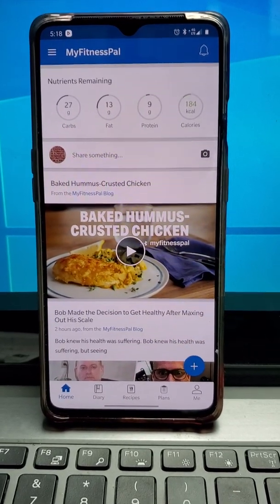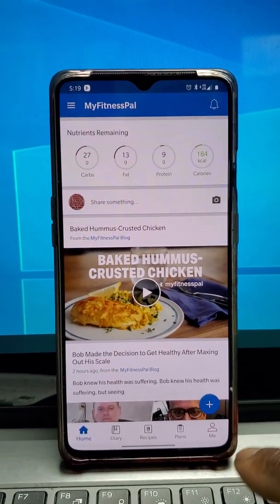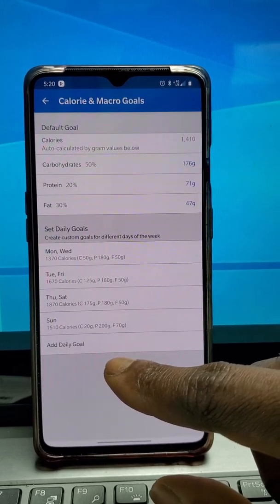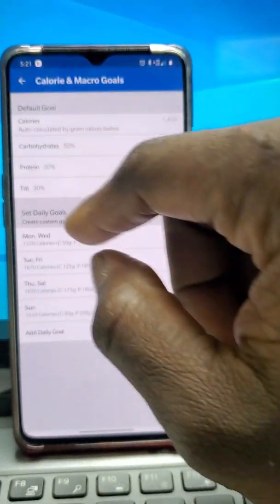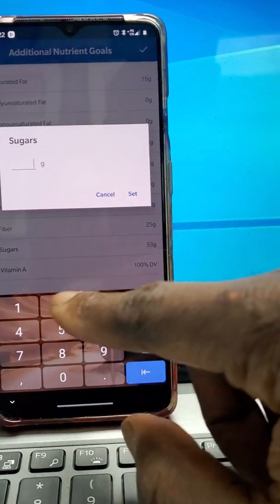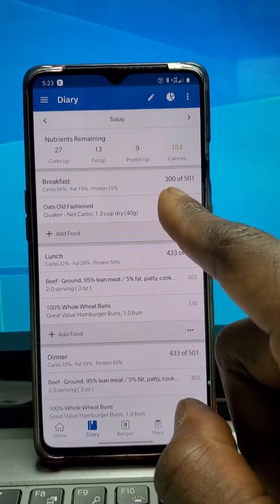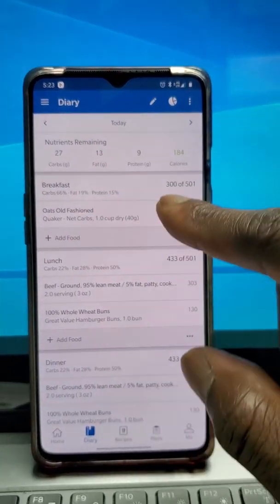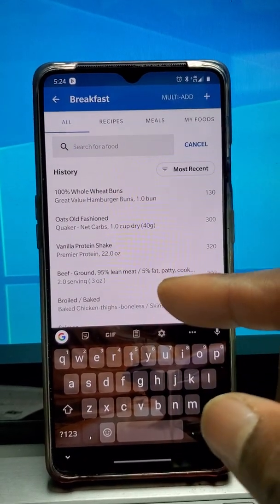Myfitnesspal tutorial. How to change your macronutrients